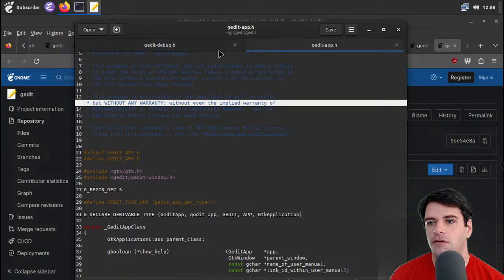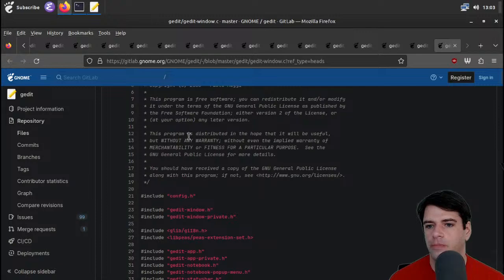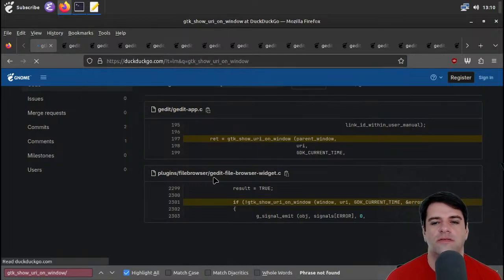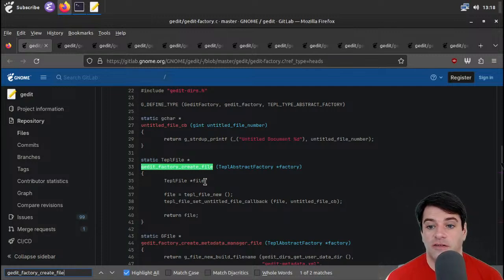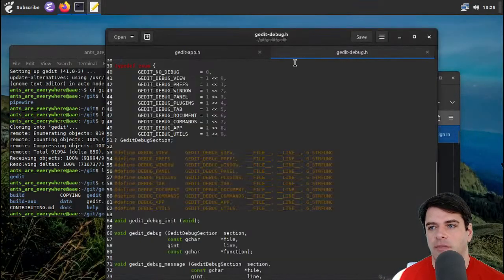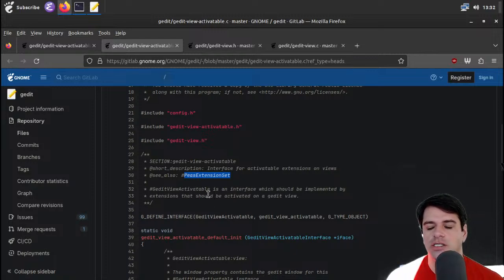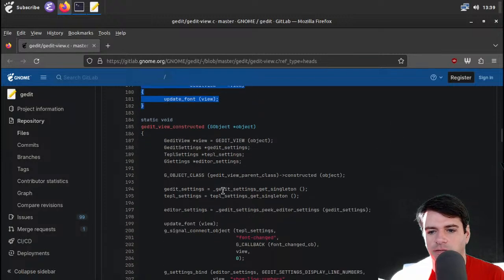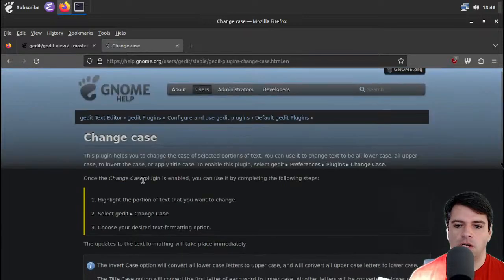gedit: Let's read the code!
We look at gedit, a simple text editor for Gnome.